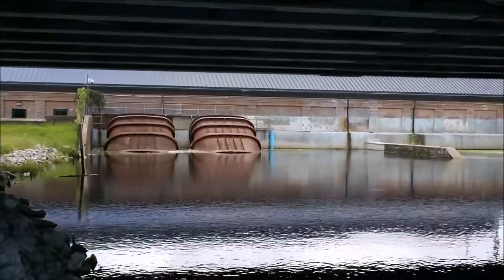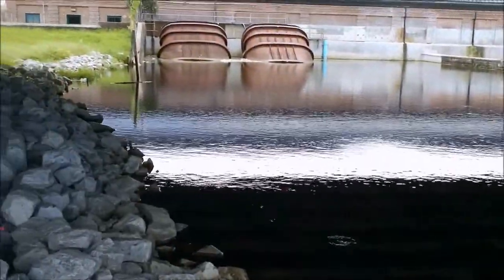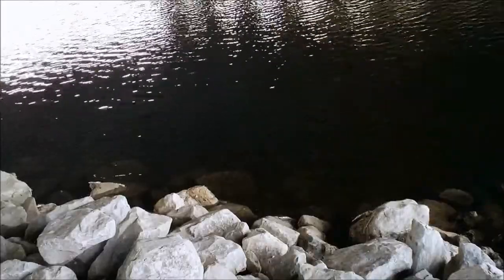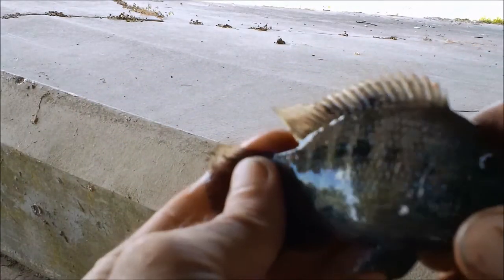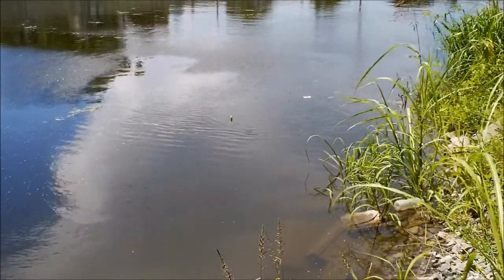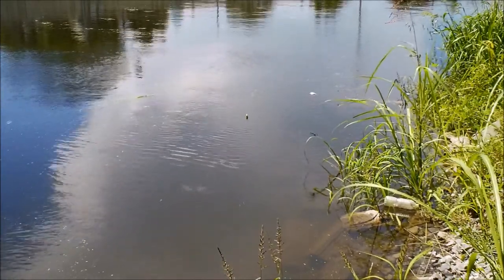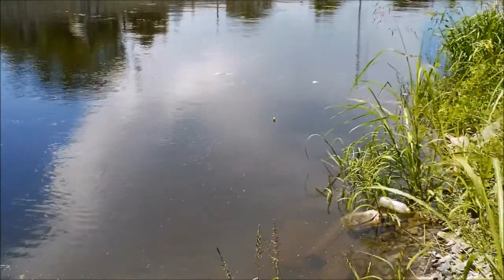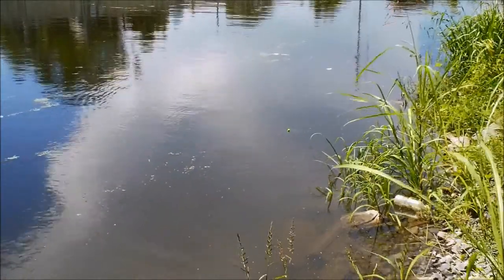Cichlids under the bridge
Fishing for cichlids in Orleans canal.